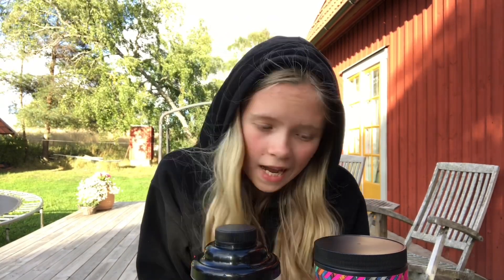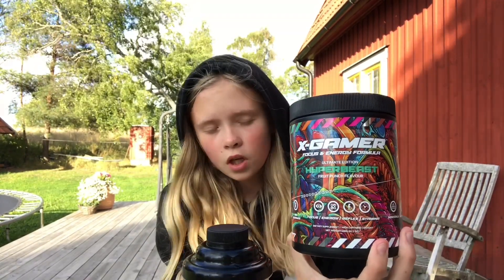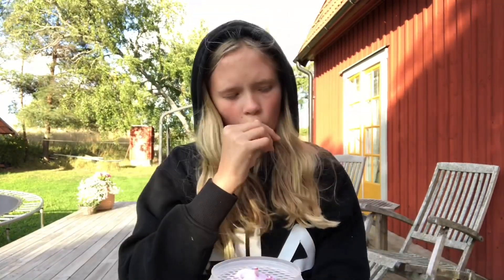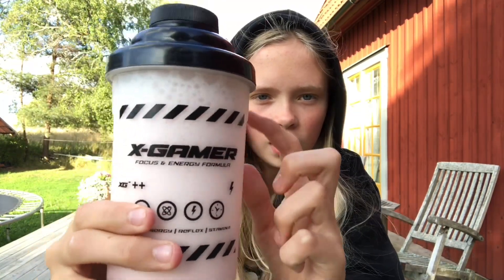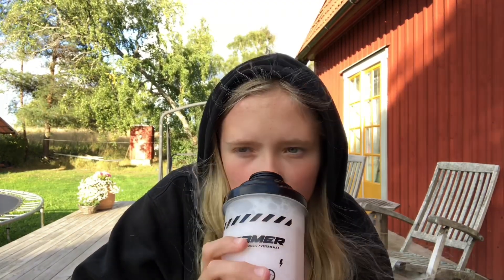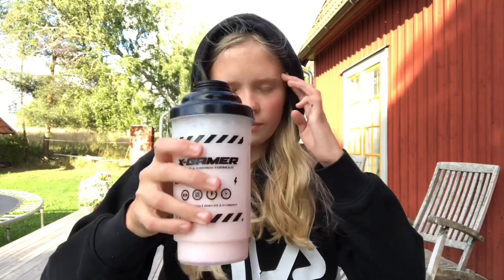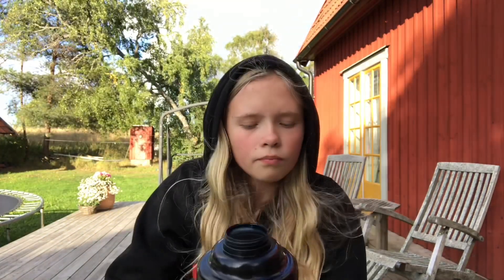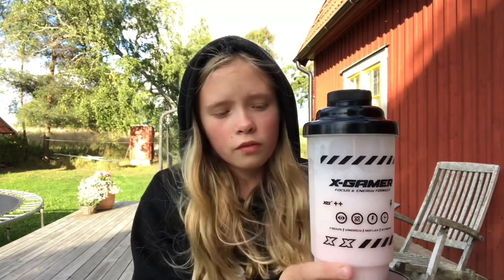Trying X-Gamer with milk! - Hyperbeast flavour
If you are reading this than comment ”noob” in the comment section